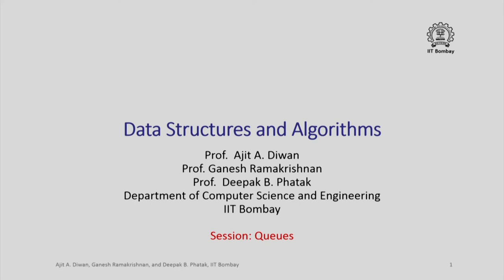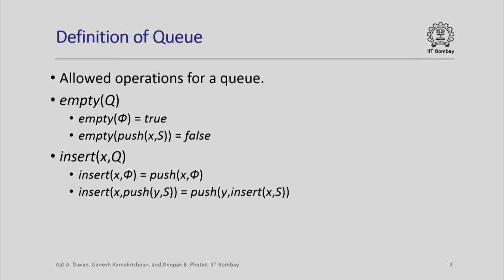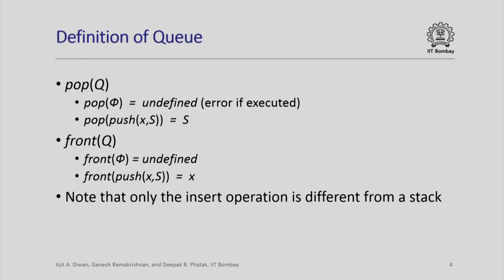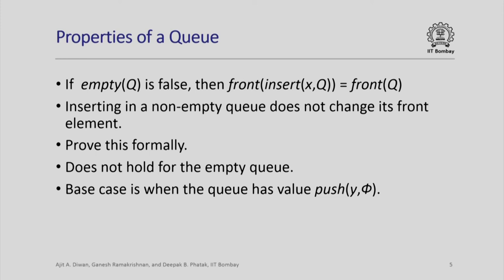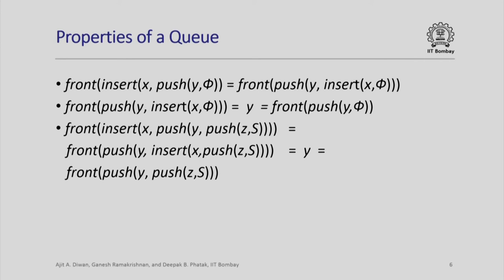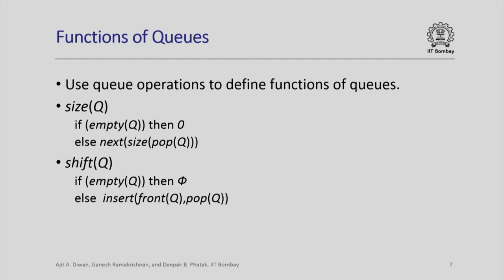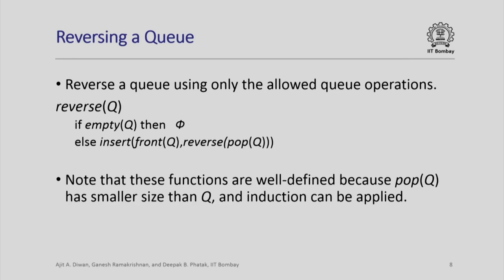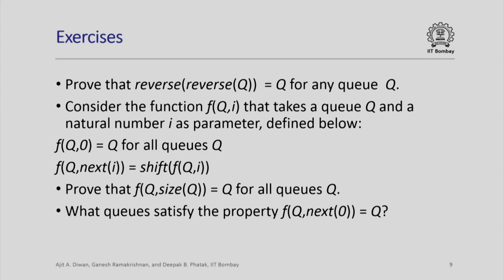CS213x S110 Queues